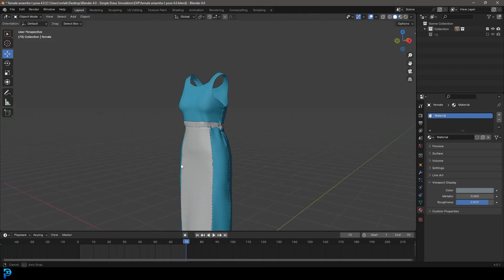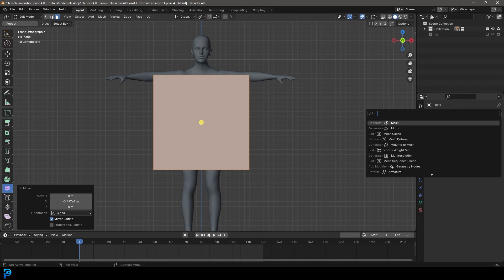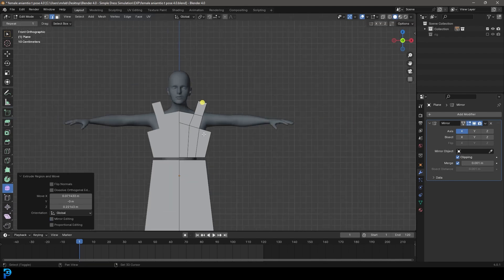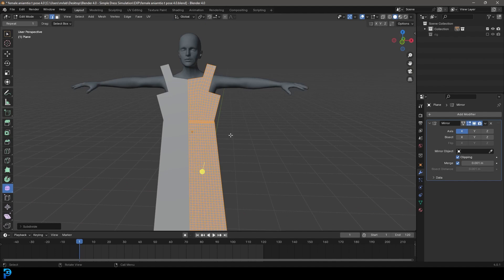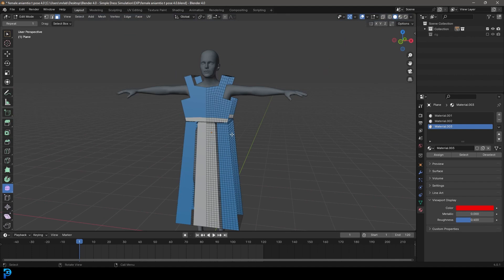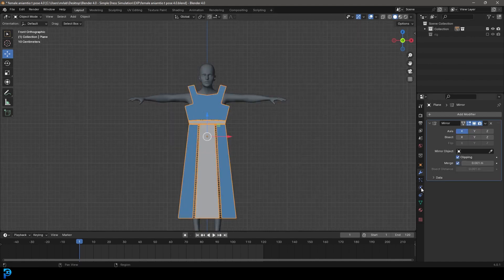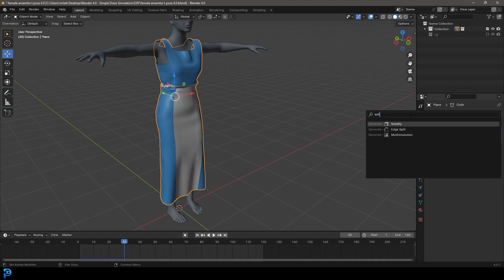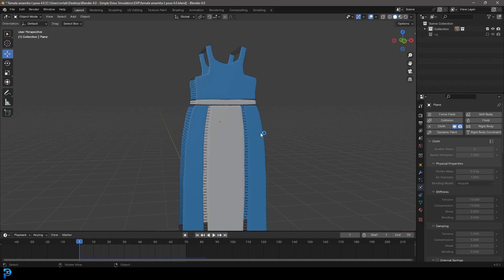Blender 4.0 | Dress Simulation For Beginners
Make a simple dress in Blender 4.0.